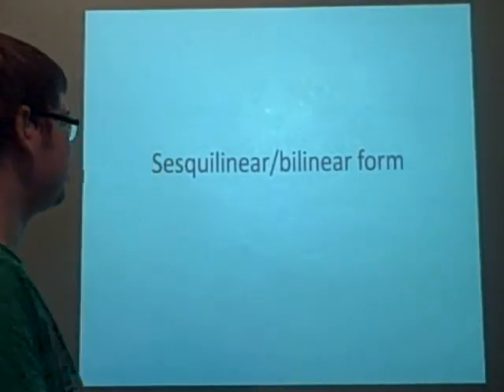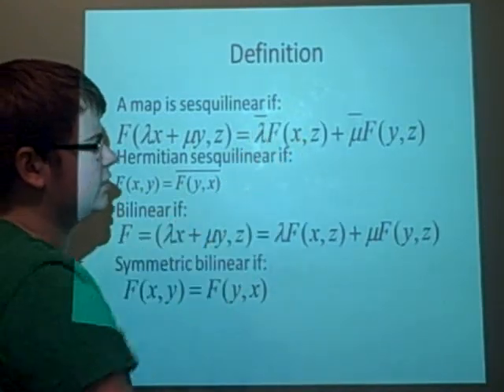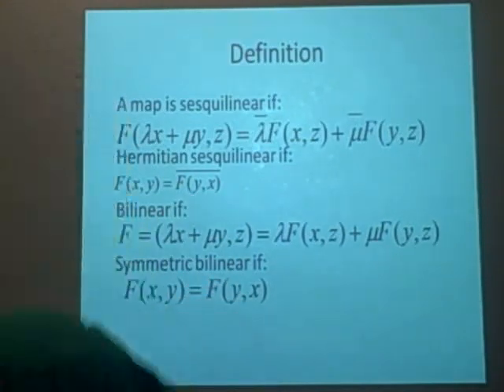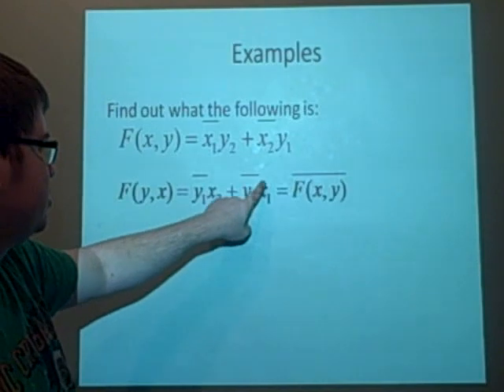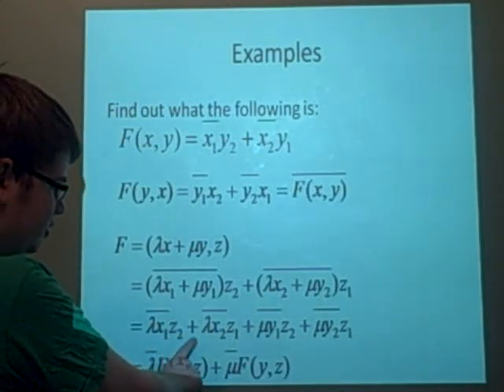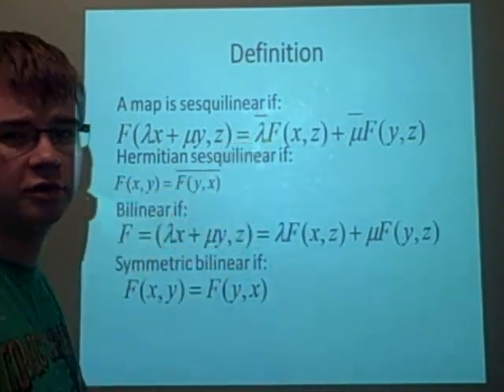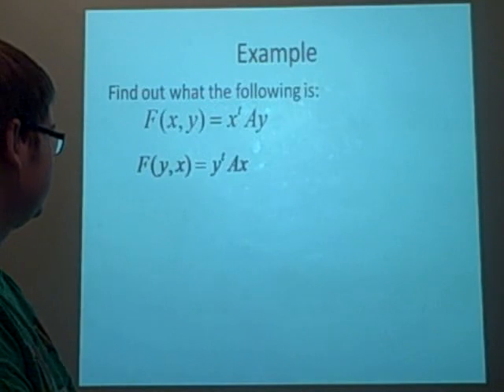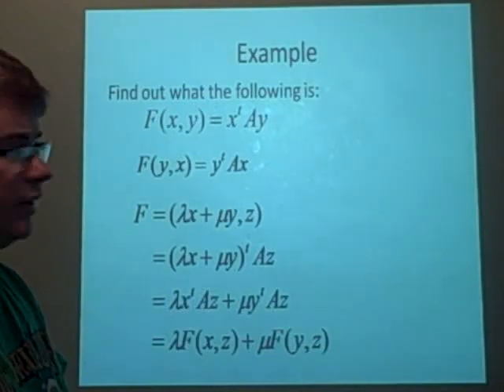Mapping- Sesquilinear / Bilinear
Nice short video but useful for exam